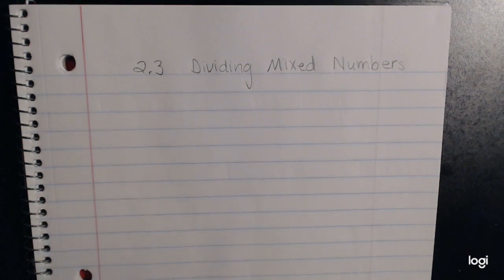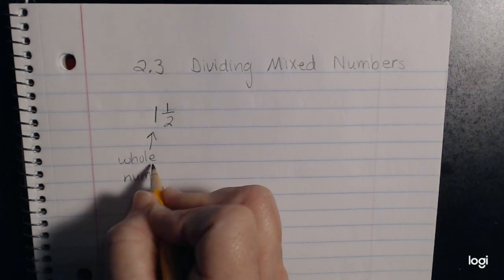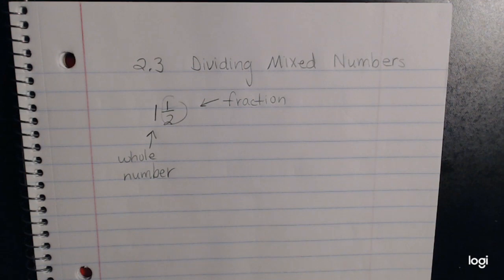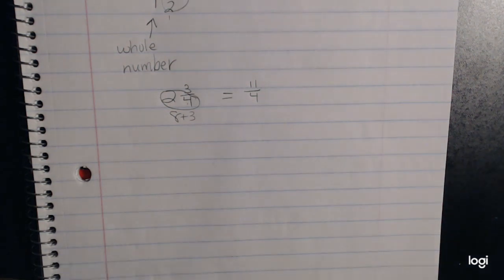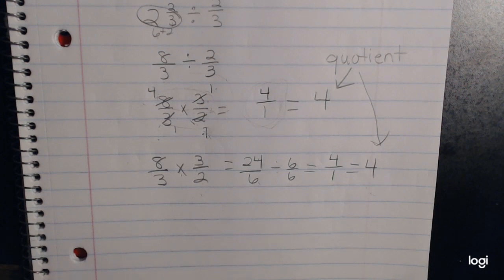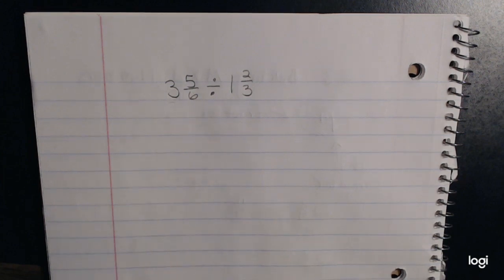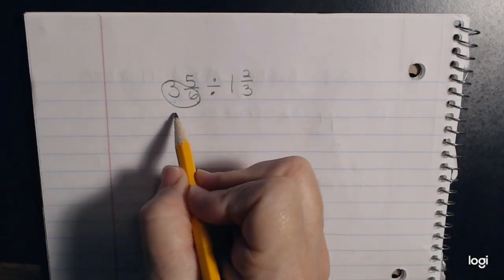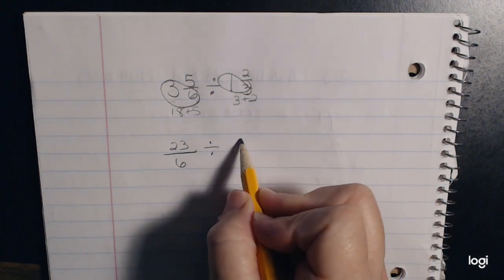2.3 Dividing Mixed Numbers